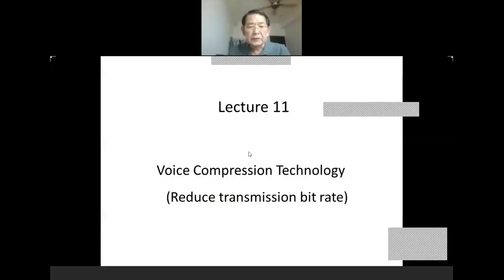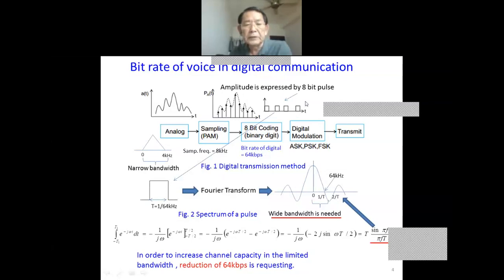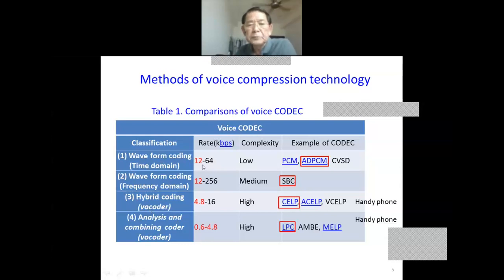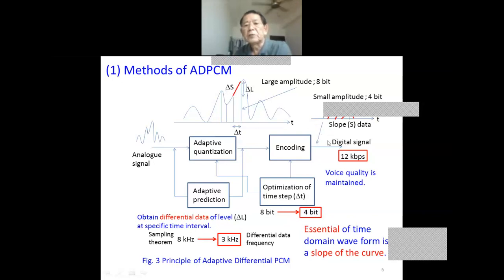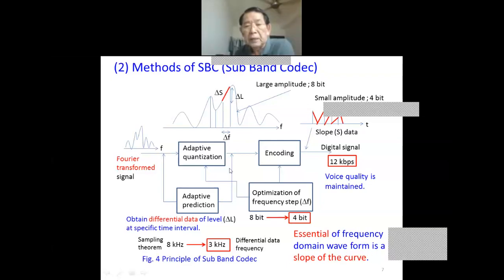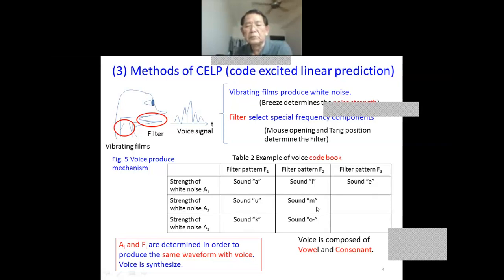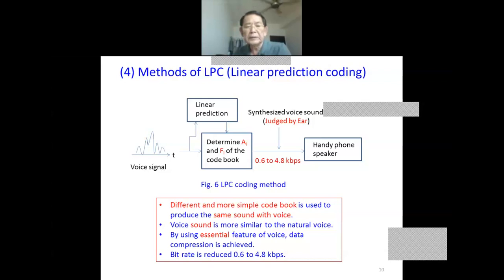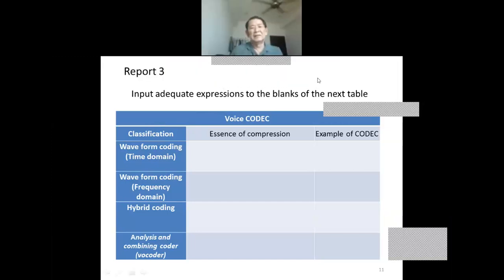SMJE 4133 - Voice Compression (28/4/2020)